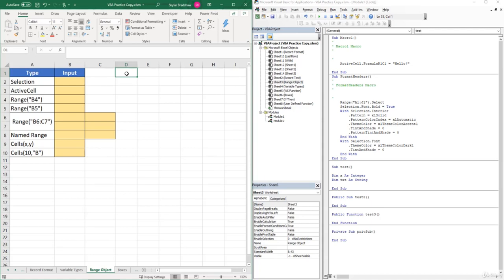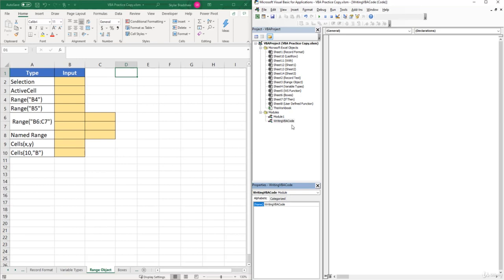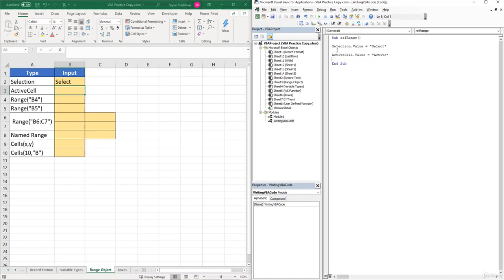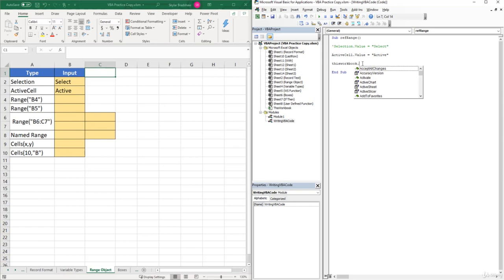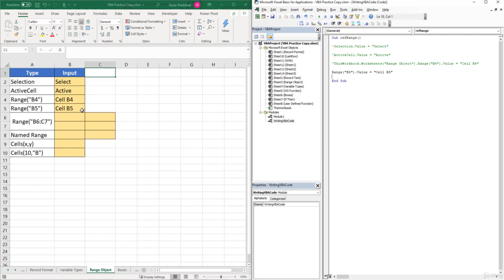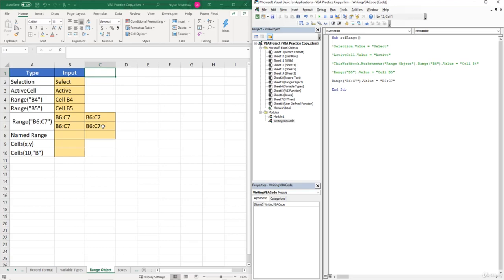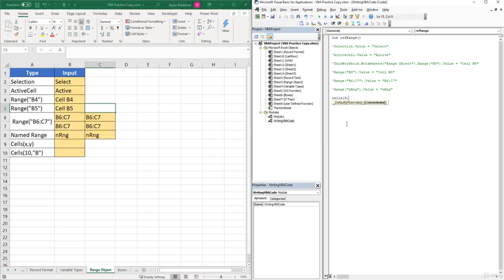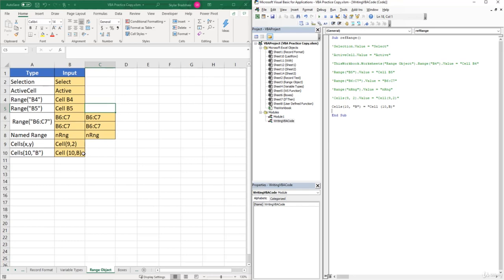VBA Code writing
Welcome to the Learn Microsoft Excel from A-Z: Beginner To Expert Course

In this practical, hands-on course our main objective is to give you the education not just to understand the ins and outs of Microsoft Excel, but also to learn exactly how to master pivot tables, formulas, macros, vba, data analysis, and how to land your first job as an Excel expert!

This course will fully prepare you for virtually any Excel related career path, including those that require advanced skills with this software. Once you complete the course, you’ll have access to the full functionality of Excel, and will know how to use all formulas, functions, and capabilities.

You’ll also learn about calculating depreciation, calculating interest, and even calculating EMI for loans, all by using Excel functions. The course also features information on INDEX and MATCH functions as well as using the CHOOSE formula, and how to create special charts.

Whether you are brand new to the world of Excel, or you have training and knowledge of the software and are looking to improve your skills, this masterclass will take you to the next level. By the time you finish the beginner, intermediate and advanced portions, you too will be an expert in Excel.

We understand that theory is important to build a solid foundation, we understand that theory alone isn’t going to get the job done so that’s why this course is packed with practical hands-on examples that you can follow step by step. Even if you already have some experience, or want to learn about the advanced features of Excel, this course is for you!

We understand that theory is important to build a solid foundation, we understand that theory alone isn’t going to get the job done so that’s why this course is packed with practical hands-on examples that you can follow step by step.

Together we’re going to give you the foundational education that you need to know not just on how to use Excel at an expert level, but also how to get paid for your newly developed skills.

The course covers 4 main areas:

1: INTRO TO EXCEL

This intro section gives you a full introduction to Microsoft Excel, the data analyst industry and marketplace, job opportunities and salaries, and the various Excel-related job roles.

Excel Industry and Marketplace
Excel Functions

2: INTERMEDIATE EXCEL

This section gives you a full introduction to the Intermediate Excel functions with hands-on step by step training.

Data Visualization
Datasets
Databases
Data Validation
PivotTables
Conditional Functions
Lookup Functions
Formulas, + more!

3: EXCEL MACROS & VBA

This section gives you a full introduction to the Excel Macros and VBA with hands-on step by step training.

VBA Language
VBA Code
VBA Loops
Macros
User Forms

4: STARTING AN EXCEL CAREER

This section gives you a full introduction to starting a career as an Excel Programmer with hands-on step by step training.

Creating a Resume
Freelancing + Freelance websites
How To Get Your 1st Client
Personal Branding
Importance of Having a Website
Networking

By the end of the course you’ll be a professional Excel programmer and confidently apply for jobs and feel good knowing that you have the skills and knowledge to back it up.
Who this course is for:

Students who want to learn and master microsoft excel

Requirements

Basic Excel
Excel tutorial
# How to use Concatenate formula in Excel.
# How to use Excel formula.
# Basic to advance Excel.